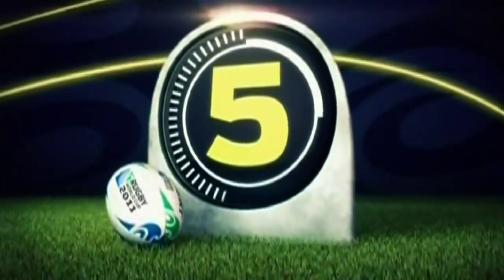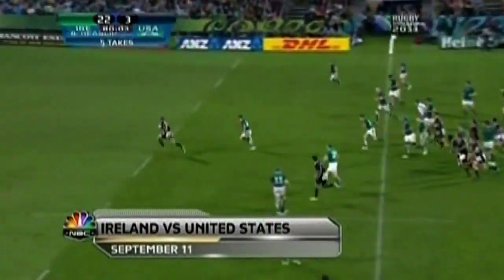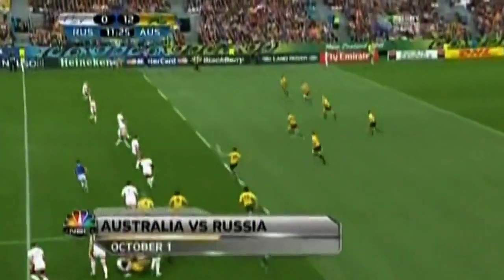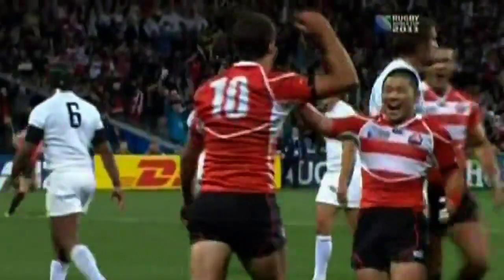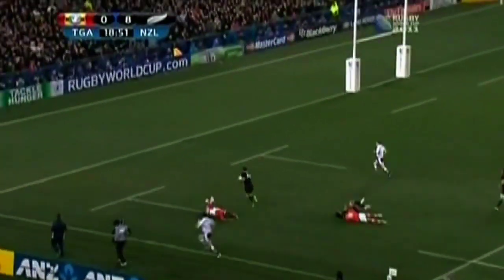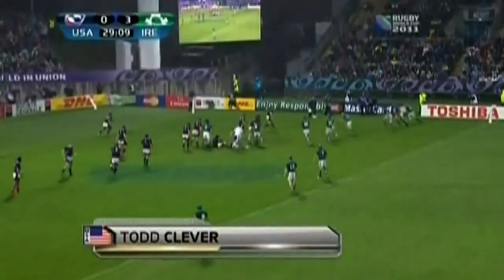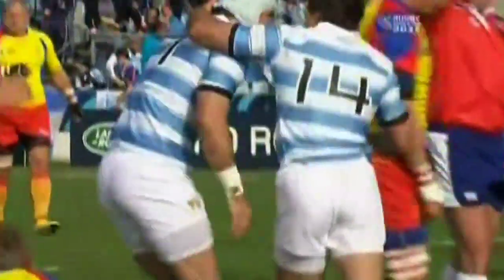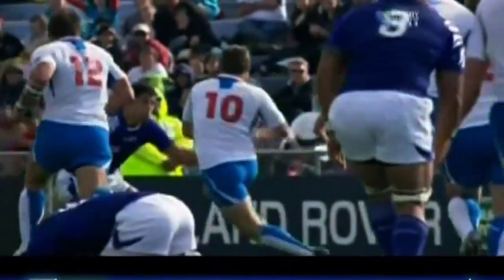2011 Rugby World Cup Top Tries & Hits